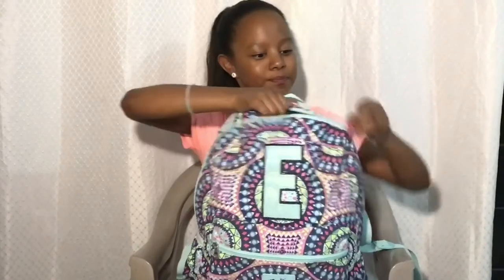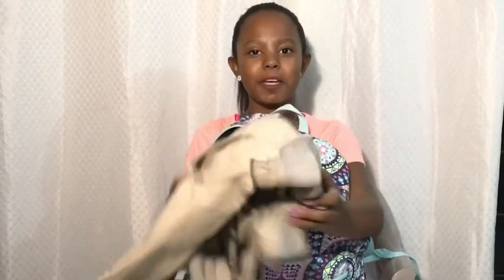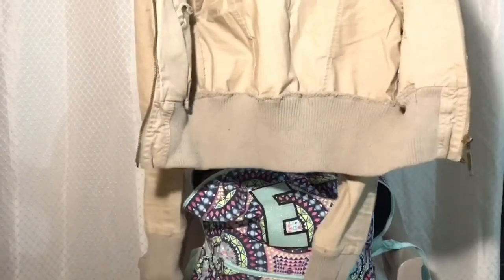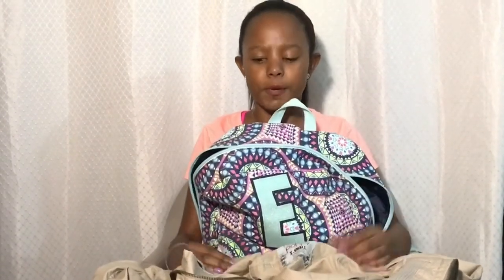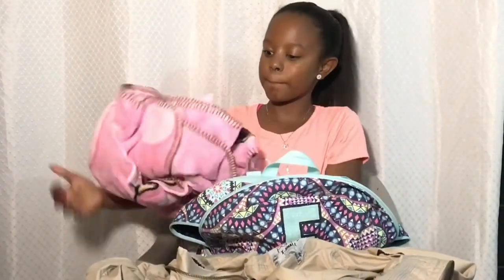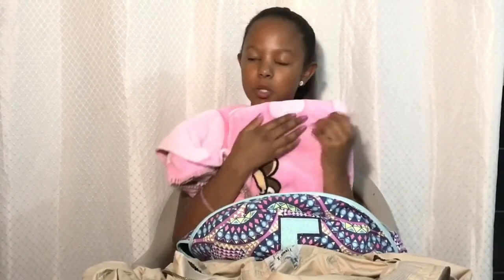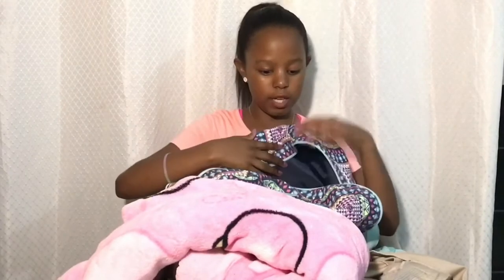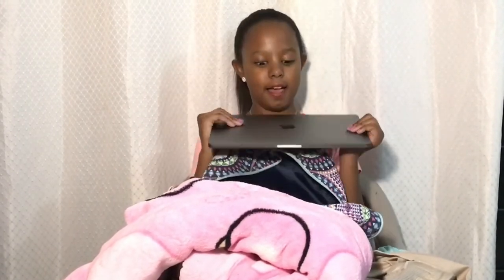WHAT IS IN MY TRAVELING BAG!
If you like this video please give it a THUMBS UUUUPPPP! 👍🏽👍🏽

My goals is connecting with every one of you, and I want to make you laugh a lot & also I want to make you happy!! I love you 💕

Emoji 🐬

➡️Musical.ly: ellavalenzuela616

DON'T FORGET TO LEAVE ME A NICE COMMENT!! 😉♥️